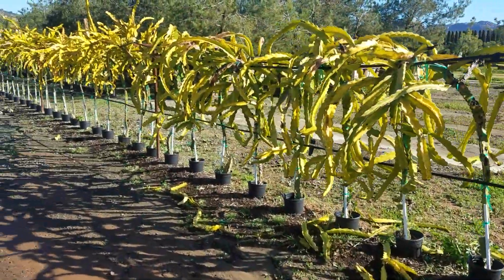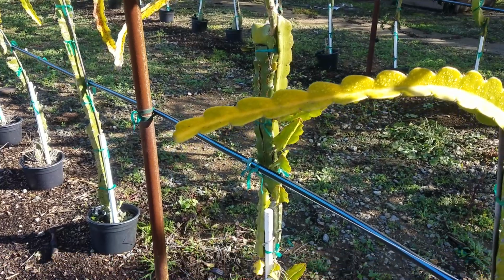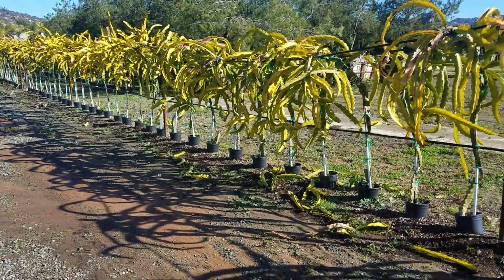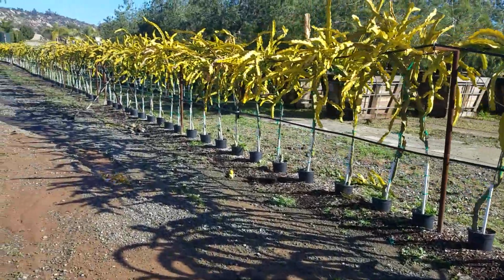Dragonfruit grafting is it worth it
One benefit of Grafton DF